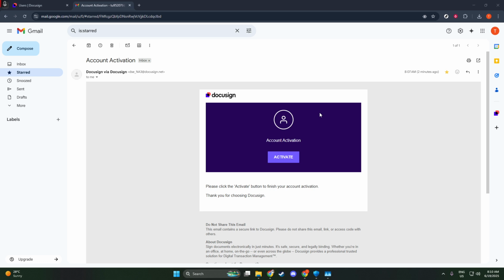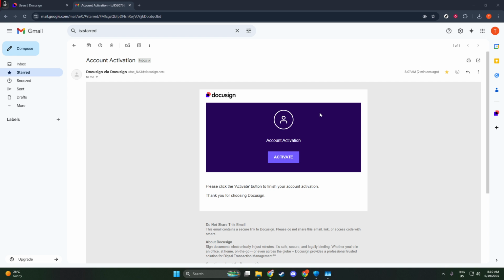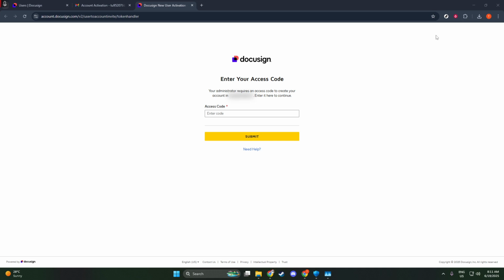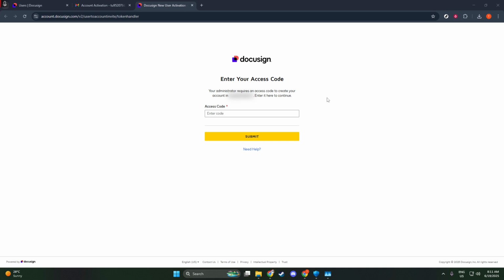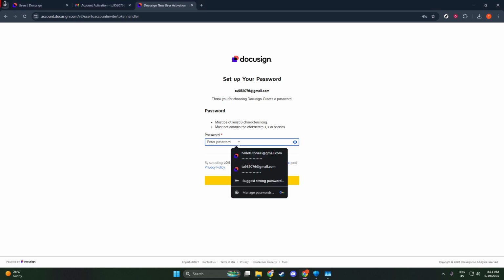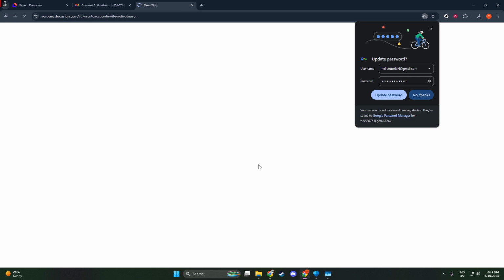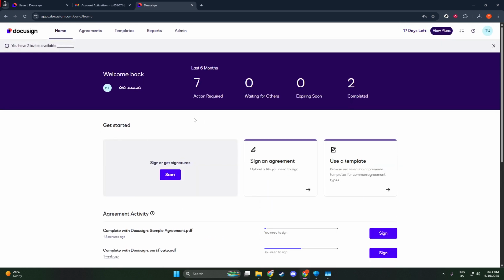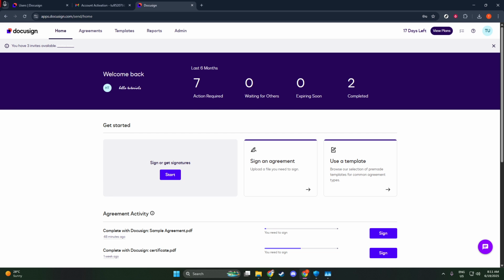How to Activate Docusign Account [2026 Full Guide]